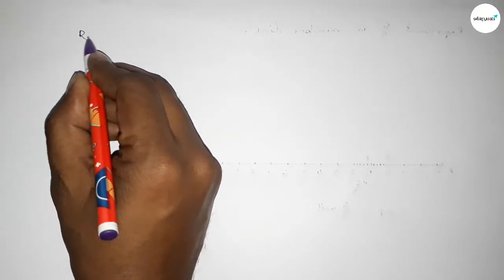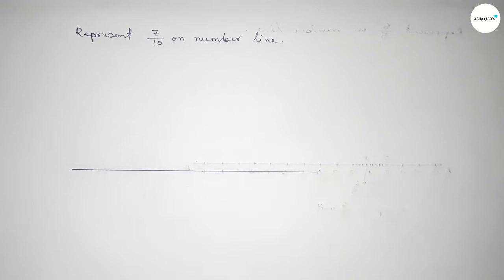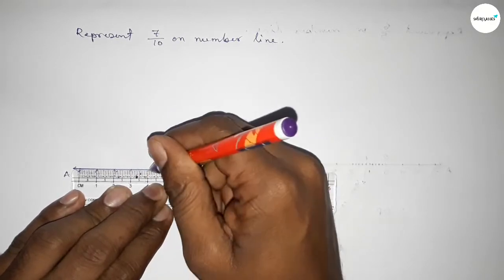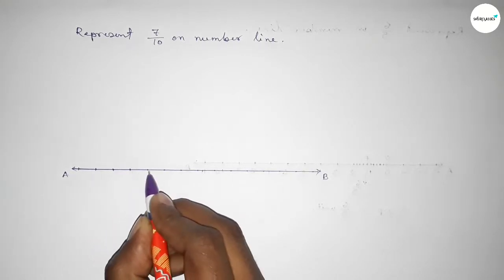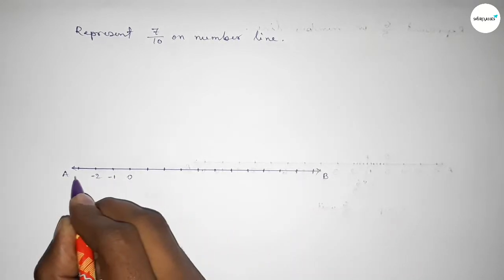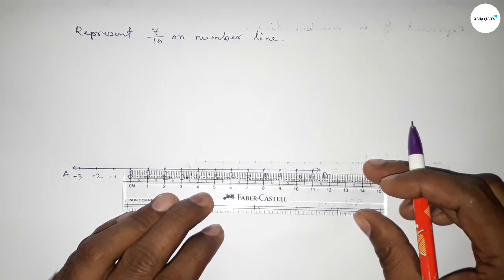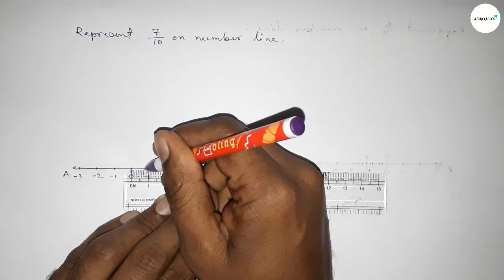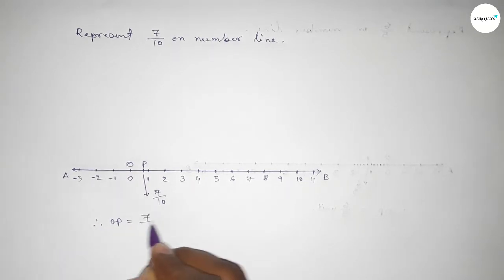How to represent 7/10 on number line. shsirclasses.